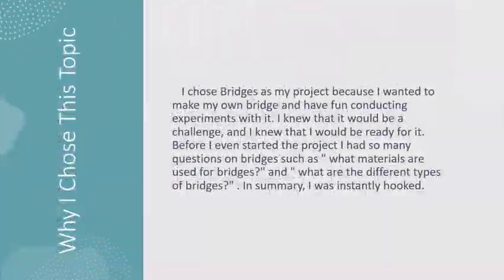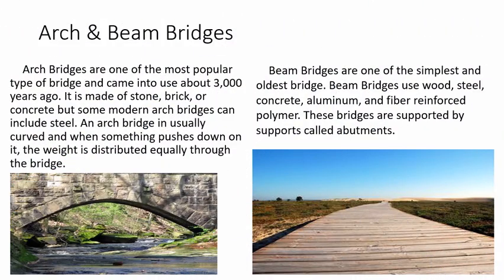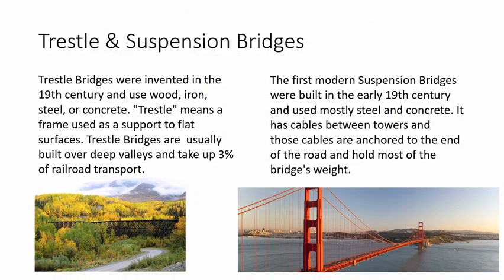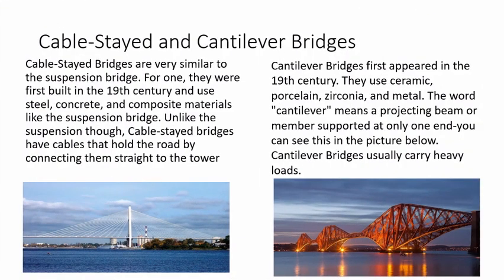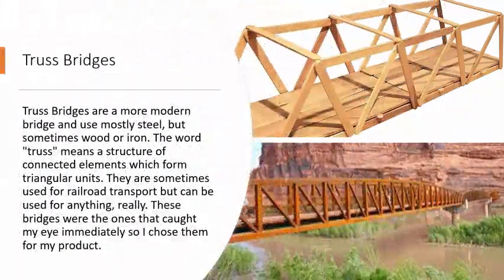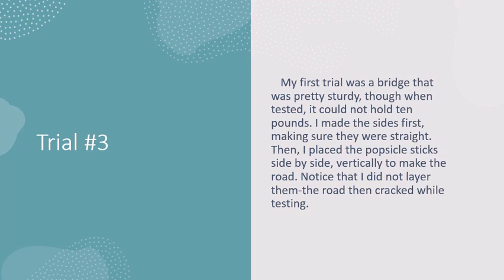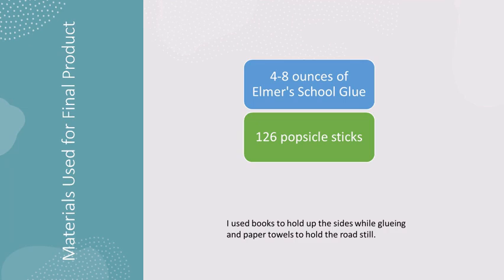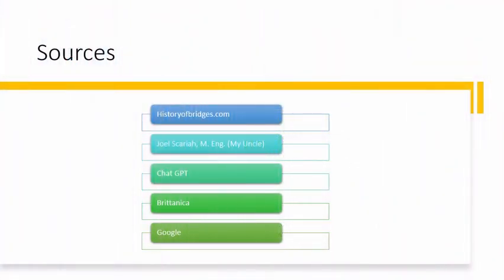Eleanor Varughese 4 PalmerElementary